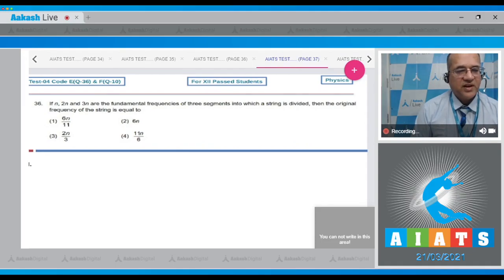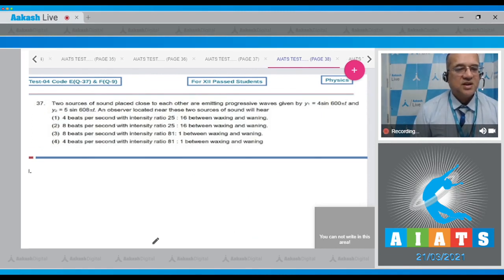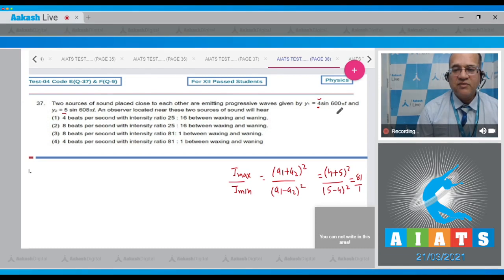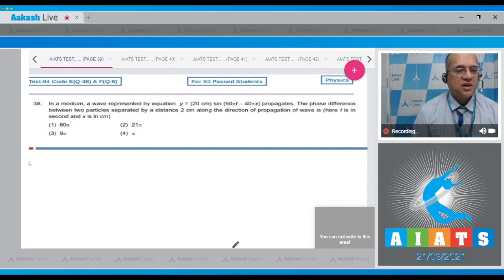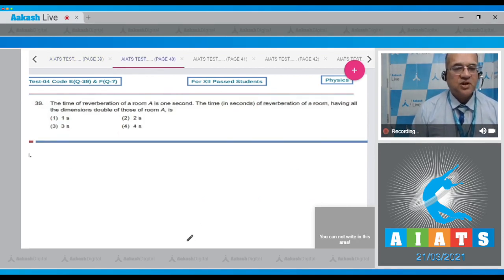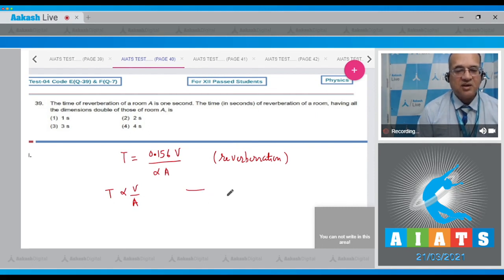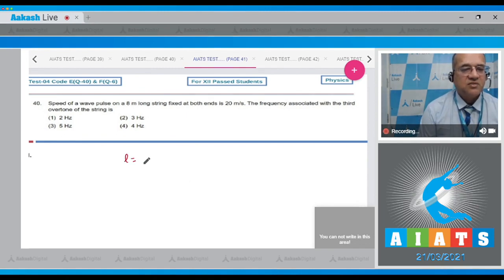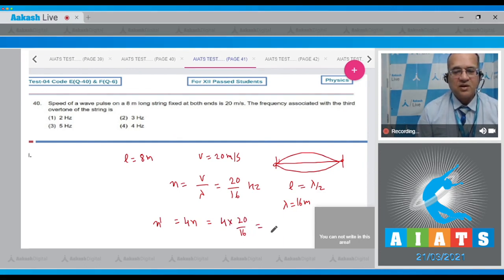AIATS TEST 4 Code E F For XII Passed Students PHYSICS RM MEDICAL 2020 Q 36 to 40